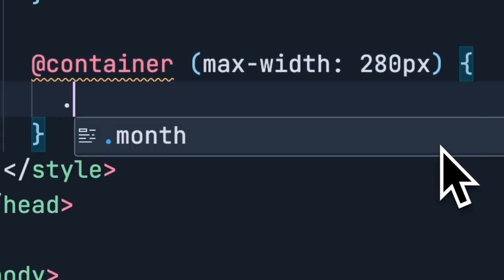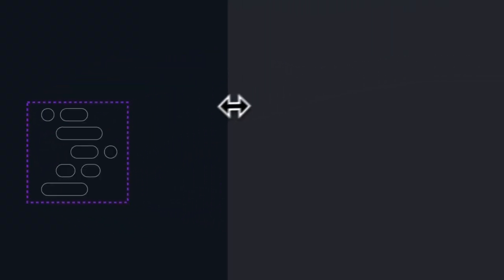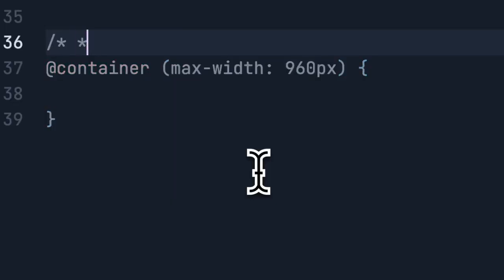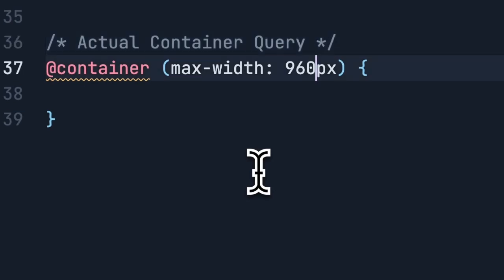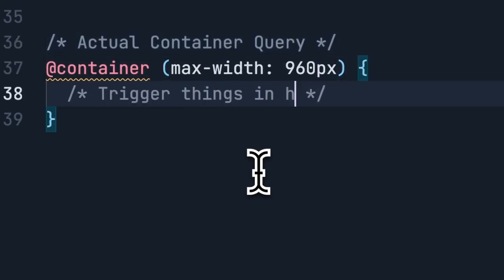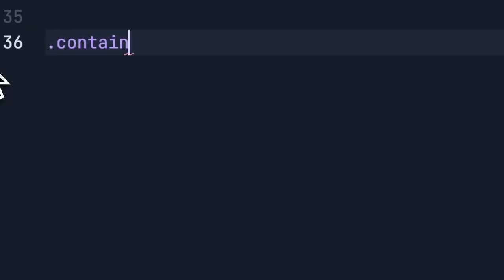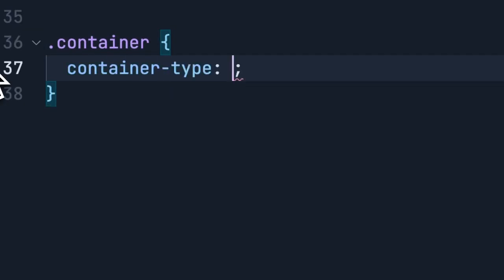CSS Container Queries: Everything you need to know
Container Queries are one of those CSS features everyone is so hyped about and with good reason. They give us a modern way to build and scope responsive components based on the size of the parent element rather than the browser view port. But, I’m not gonna lie. There’s a lot to this new feature.